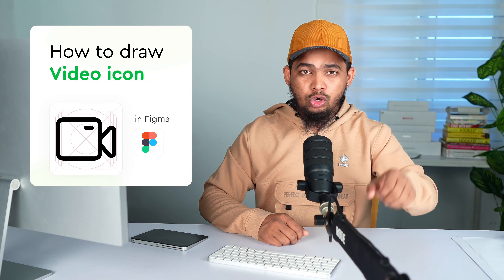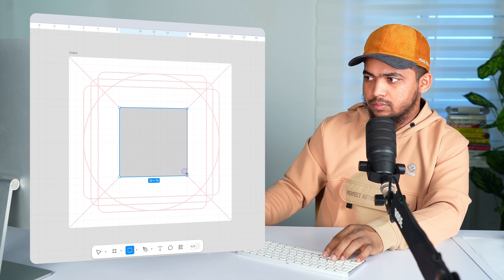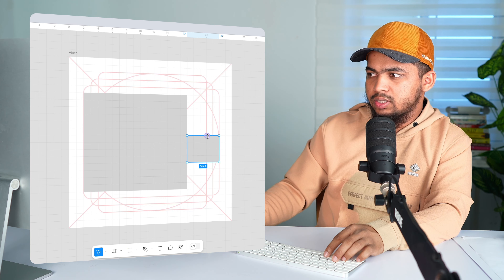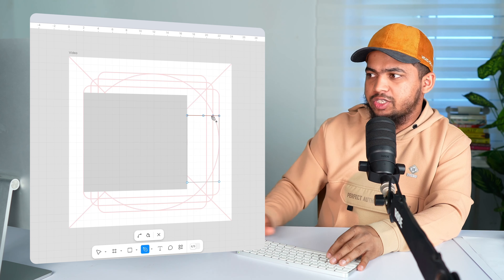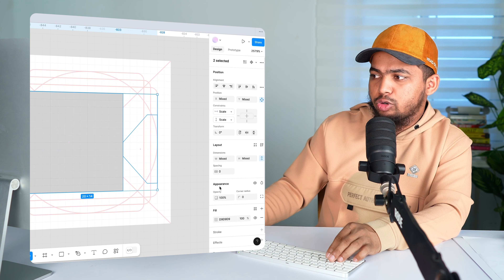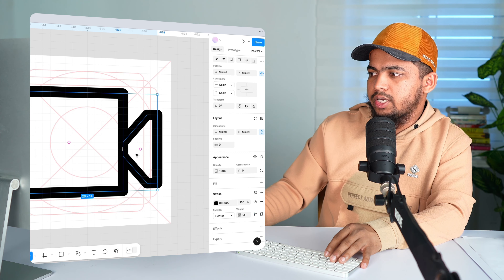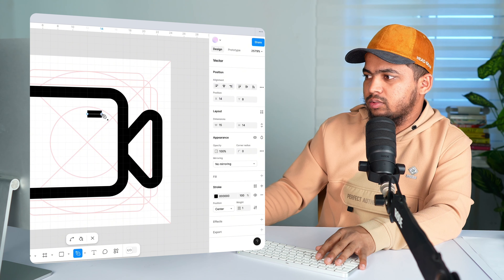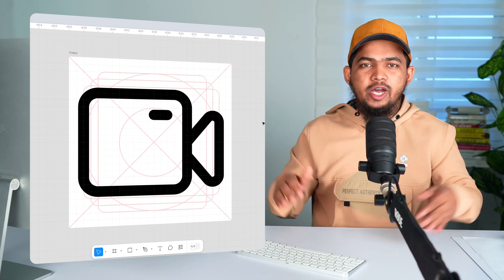Step-by-Step: Creating a Video Device Icon in Figma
In this Figma tutorial, you’ll learn how to design a sleek video device icon in Figma with this quick tutorial. Follow a step-by-step process to create a professional, grid-aligned design perfect for apps, websites, or interfaces. Enhance your icon design skills today—watch the video now!